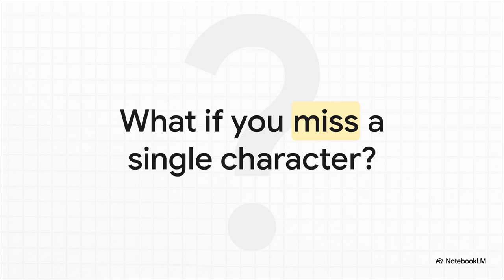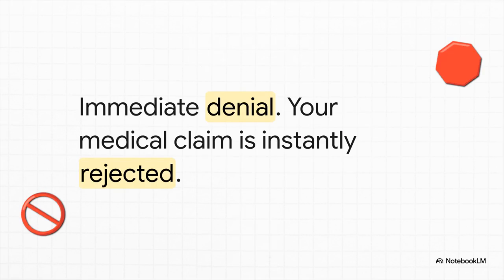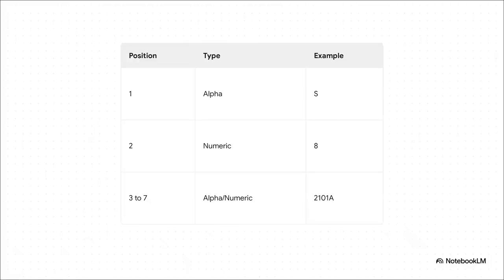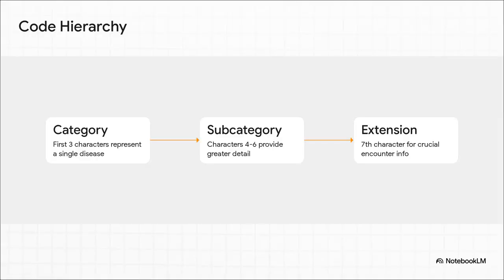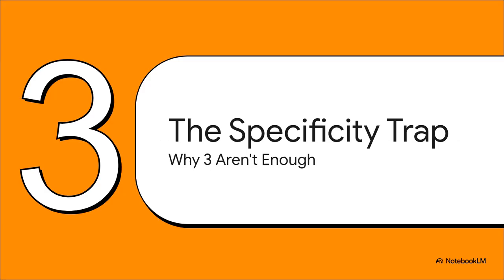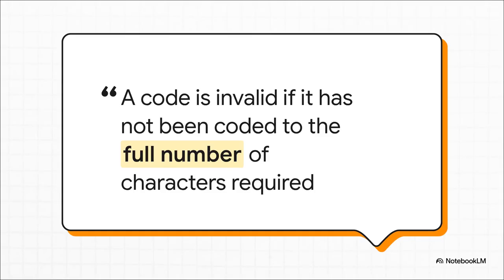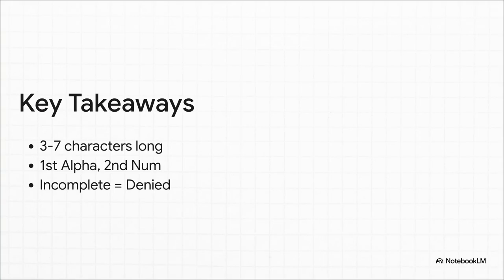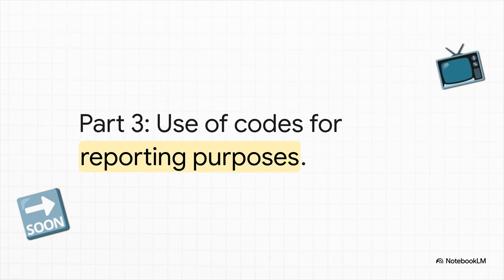ICD 10 CM Medical Coding Guidelines Part 2: Format and Structure